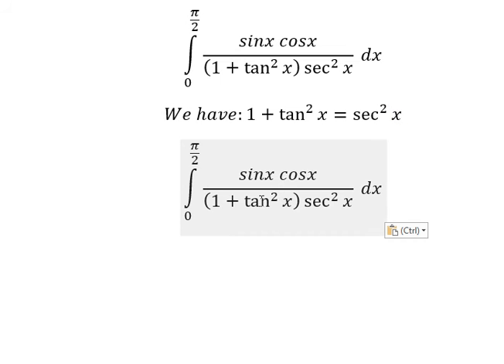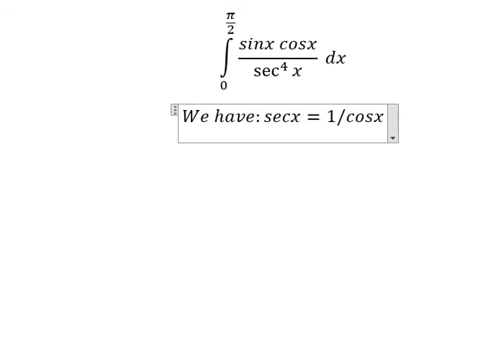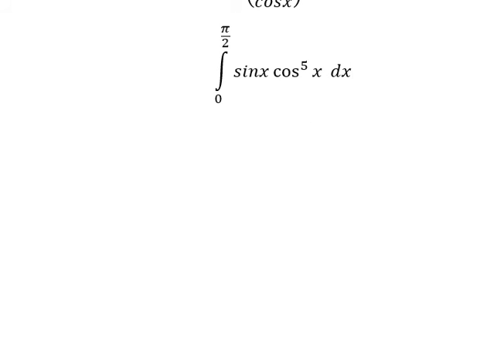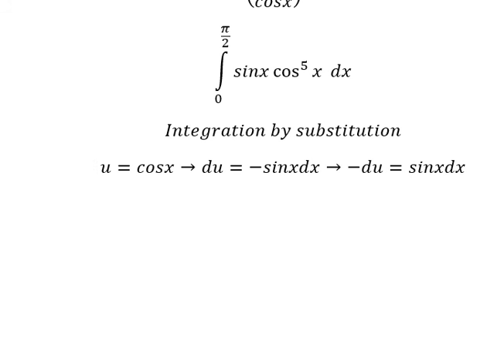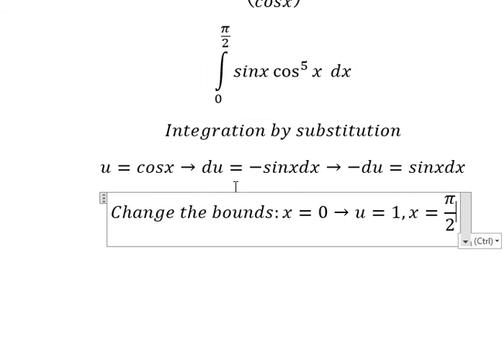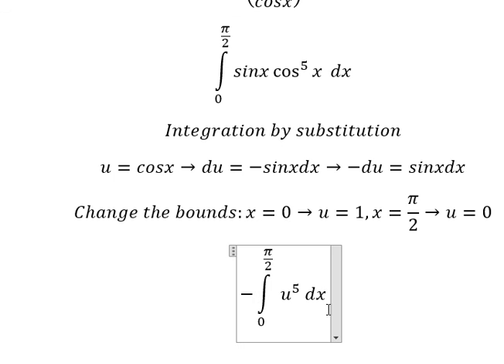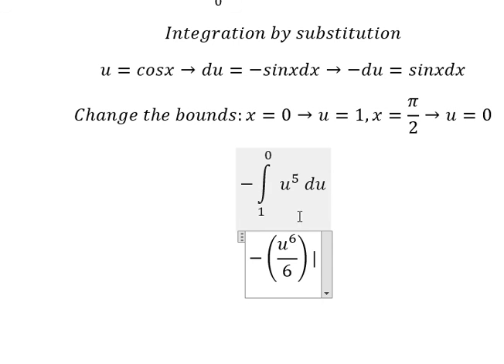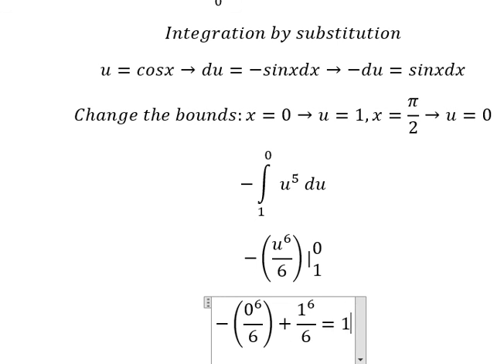Calculus: ∫ From 0 to (π/2) (sinx cosx)/((1+tan^2⁡ x ) sec^2⁡ x ) dx - Integration by substitution